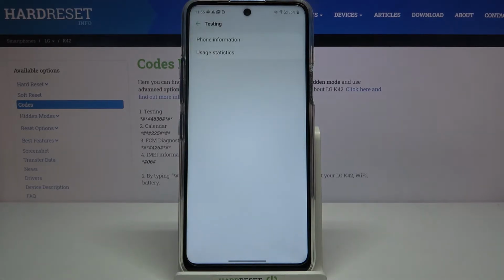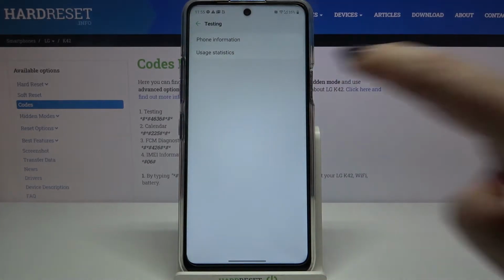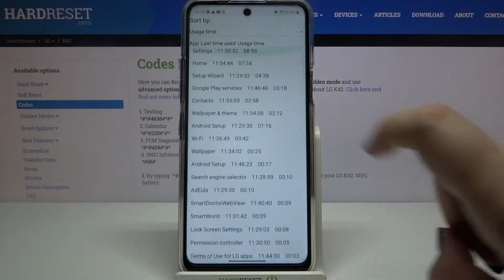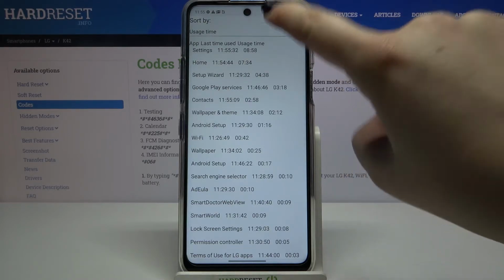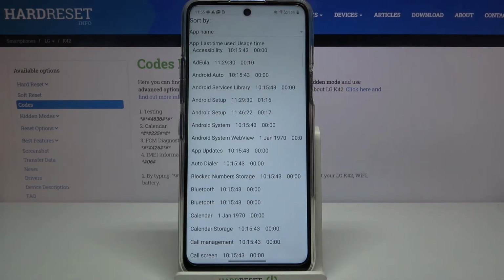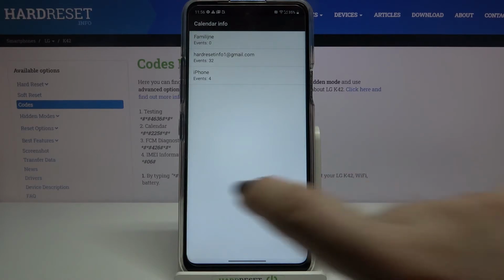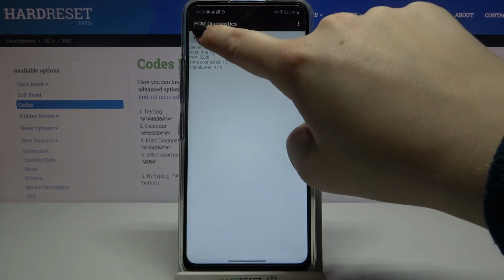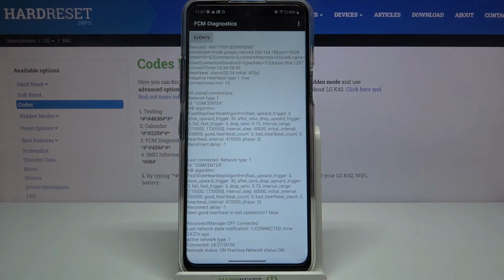How to Discover Secret Options in LG K42 – Check All Secret Codes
Learn more info about LG K42:
In attached video tutorial we are going to show you the full list of available codes for LG K42 smartphone. If you would like to test some hidden features in your device, then you are in right place. Let’s check out and learn how to use all the secret codes for LG device.

How to use secret codes in LG K42? How to open hidden mode in LG K42? How to get access to hidden mode in LG K42? How to use secret function in LG K42? Which codes works in LG K42? How to enable secret modes in LG K42?